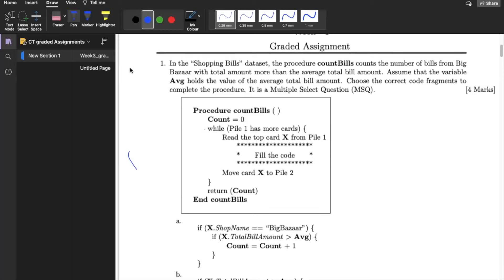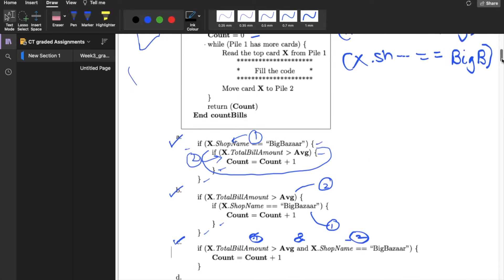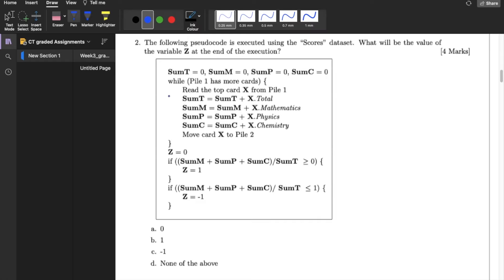IIT Madras Bsc Online Degree Computational Thinking Graded assignment week -3 solution | Answers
IIT Madras Bsc Online Degree Computational Thinking Graded assignment week -3 solution | Answers.| Part 1 .

Upgraded and latest week 3 CT  with corrections . follow this only.